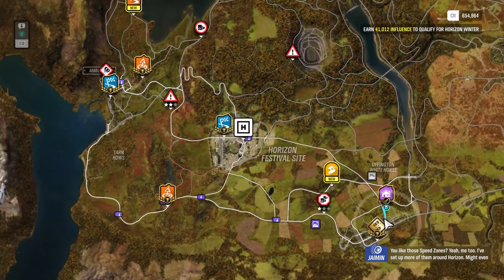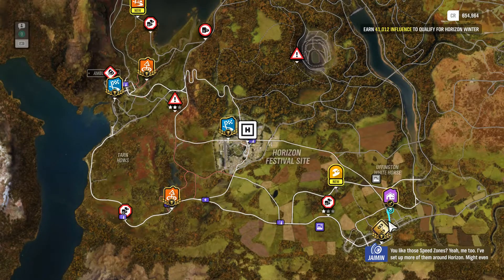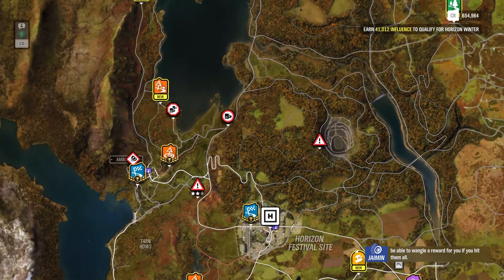Forza Horizon 4 - Skill Point Gameplay Tutorial: "Weekend Toy" For Mustang GT Unlocked Xbox 1 (2018)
Forza Horizon 4 - Skill Point Gameplay Tutorial: "Weekend Toy" For Mustang GT Unlocked Xbox 1 (2018) JVGS Discord Rumble